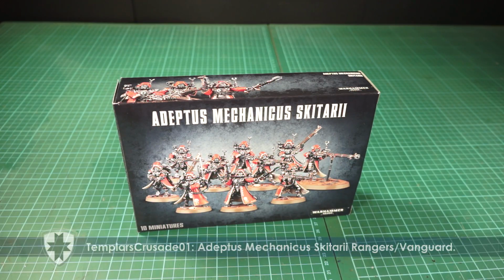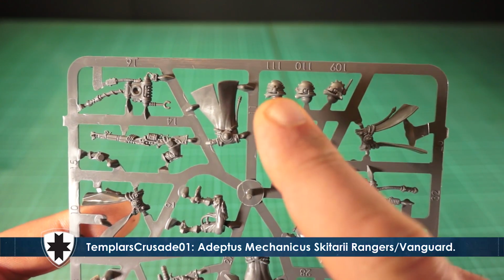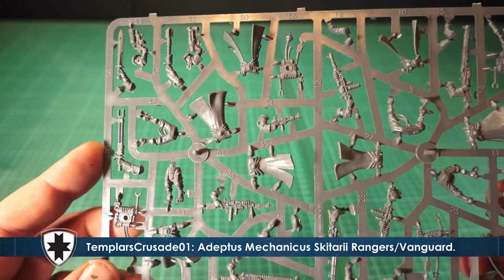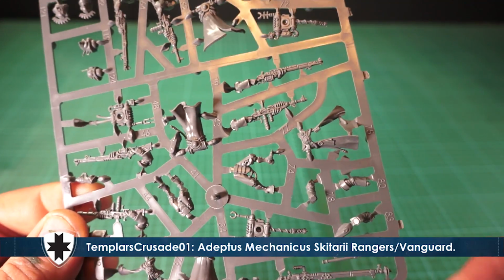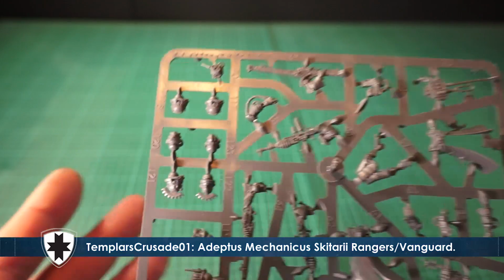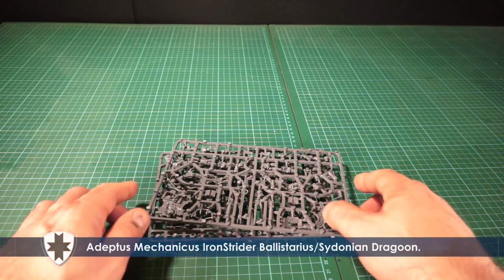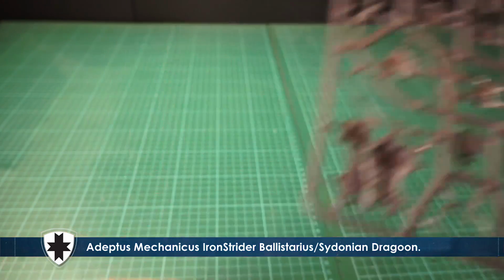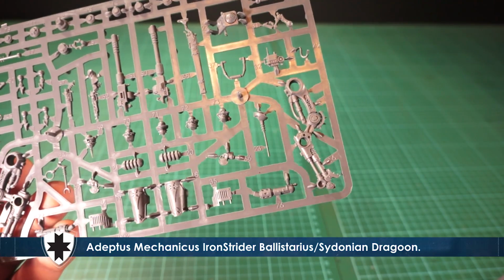The new Adeptus Mechanicus Skitarrii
had all kinds of trouble loading up this video!obviously the machine gods arnt happy lol but here they are finally! A neww army by GW!

Ever thought about joining the TGN Family? Well Now you can!

Music owned by Myself, created for me, for my channel.
Music Licensed and Paid for from Premiumbeat.com